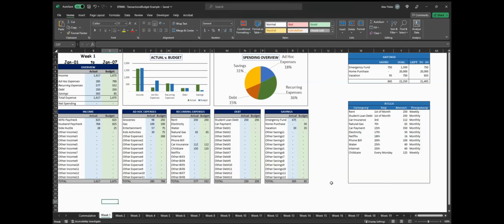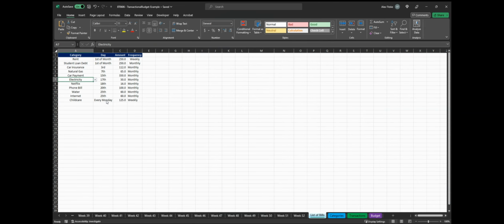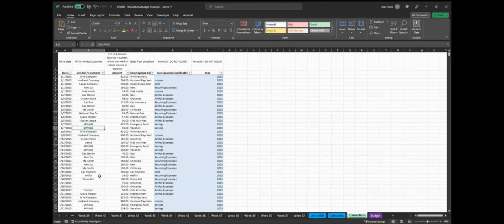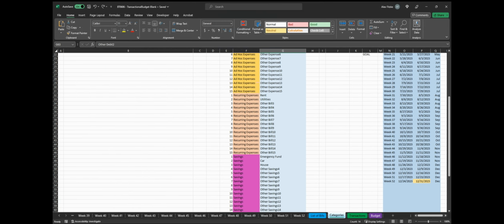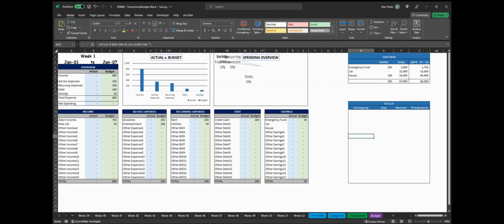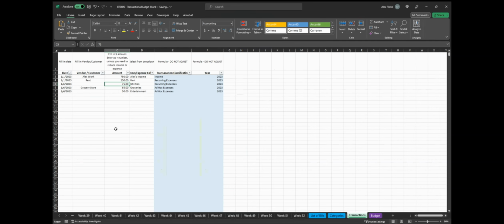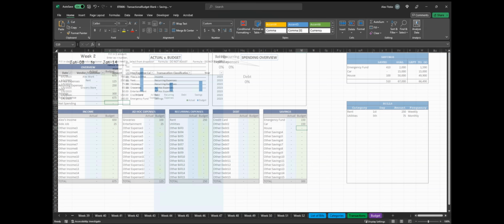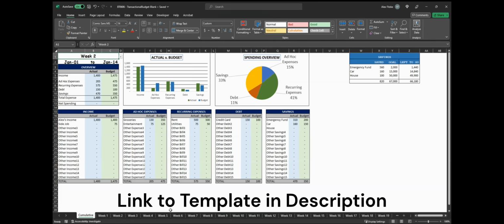Weekly Budget Template Tutorial | Excel Walkthrough | Budget by Paycheck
Welcome to our detailed tutorial on using a weekly budget template in Excel! This video will guide you through the process of setting up and maintaining your weekly budget, helping you stay on top of your finances and achieve your financial goals.

👥 Who It's For:
- Individuals and families
- Students
- Budgeting beginners
- Anyone looking to manage their weekly finances effectively

📥 Get the Template:
Ready to take control of your finances? and start budgeting with confidence today.

Manage your weekly finances effortlessly with our easy-to-use Excel budget template! 📈

💡 About Designs by Blue Star:

Hi! I'm Alex, the heart and soul behind Designs by Blue Star. I'm a mom, a wife, and a finance aficionado with two amazing kids who keep me on my toes. With 15 years of experience in accounting and finance, I've navigated through the complex world of business accounting, Financial Planning & Analysis (FP&A), budgeting, and personal finance.

My career journey began in the rigorous realm of public accounting, focusing on tax and auditing. Eventually, I transitioned into private accounting, where I discovered my knack for turning intricate financial data into clear, concise, and visually appealing formats that help upper management make informed decisions.

One of my superpowers is creating engaging and informative Excel spreadsheets. Whether you need a detailed financial report, budget tracker, or data analysis, I've got you covered! I love making numbers not only make sense but look good too.